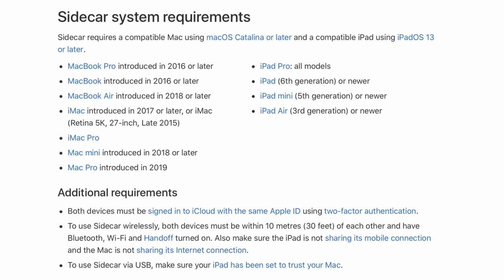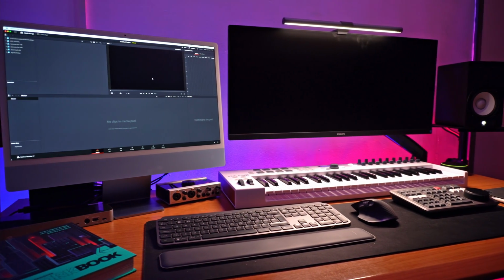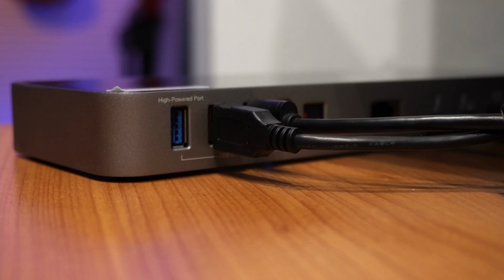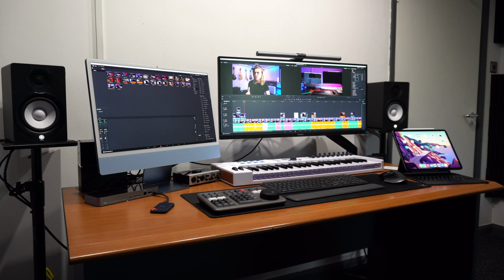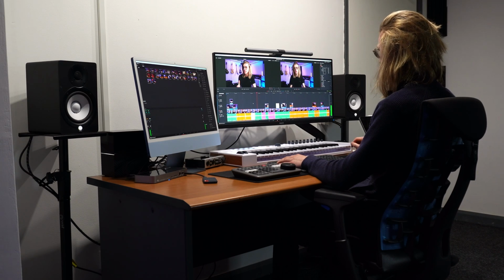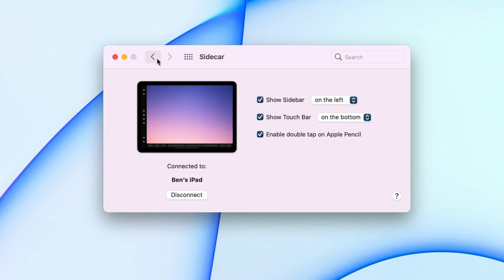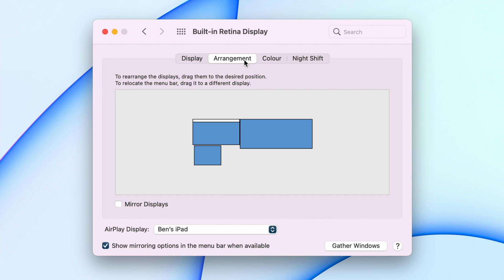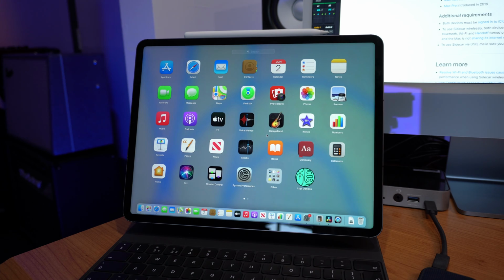M1 iMac Triple Monitors with M1 iPad Pro Sidecar - ULTIMATE PRODUCTIVITY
How to setup Triple Screen Monitors on M1 Apple Machines! In this video I will showcase the new 2021 M1 iMac and M1 iPad Pro in Sidecar. To create a Dual Monitor and Triple Monitor Setup! M1 iMac Multiple Displays can allow for some serious productivity when working inside of professional applications!

Get your 2021 M1 Apple iPad Pro (5th Generation) here:
Amazon (UK)
Amazon (US)

Apple M1 iMac 2021
Amazon (UK)
Amazon (US)

OWC Thunderbolt 3 iMac Dock
Amazon (UK)
Amazon (US)

Mini DisplayPort Cable
Amazon (UK)
Amazon (US)

00:00 - Introduction
00:20 - How to Setup Sidecar with M1 iPad Pro
00:42 - How to Setup External Display M1 iMac
01:53 - Productivity Workflow Tips M1 Mac Multi Screen Setup
02:51 - Like and Subscribe